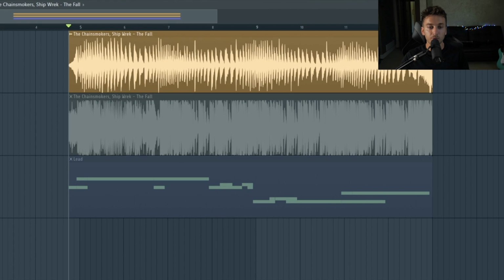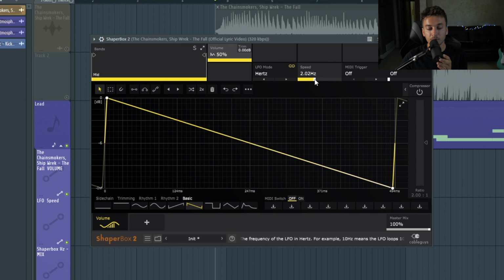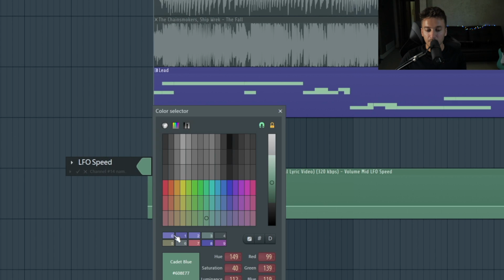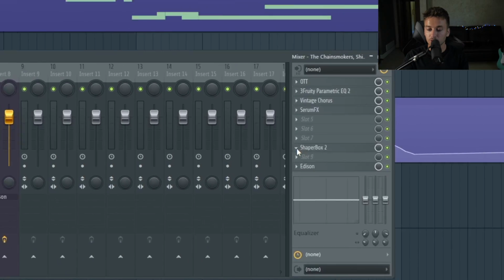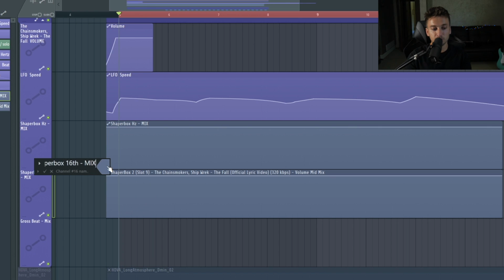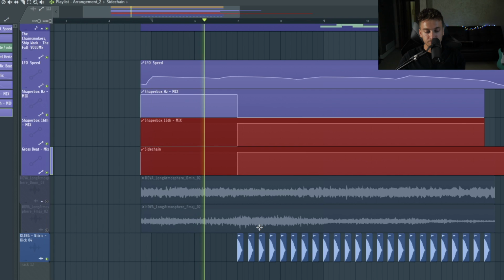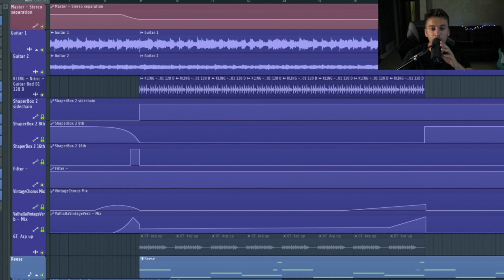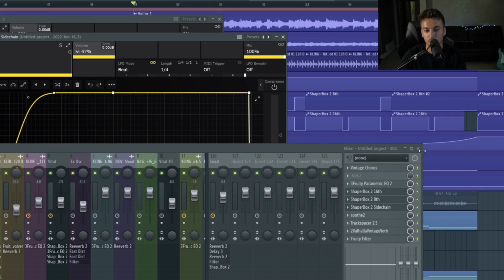The Chainsmokers Stutter Effect Tutorial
This type of gate effect was used on almost all of their songs on their album 'So Far So Good'. Sometimes it was the main effect & sometimes it was used just slightly. In this video I use the plug-in SHAPERBOX by Cable Guys to demonstrate a couple of uses that you can use for your own productions.

Timestamps
00:00 Intro
00:34 Drew Talks LFO Tool (Tape Notes Podcast)
01:29 Replicating the effect in Shaperbox
02:50 Effect Speed
03:34 Putting it back in Sync to the BPM
04:08 Automations
04:54 Other Examples
05:15 Real Song Example